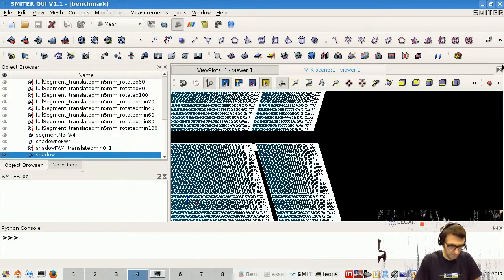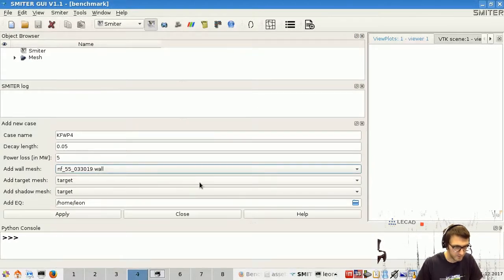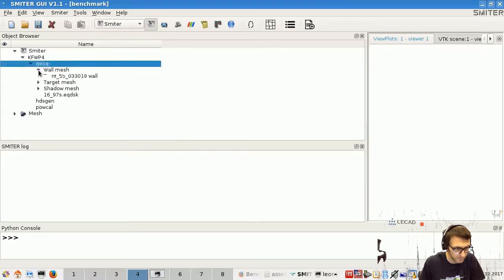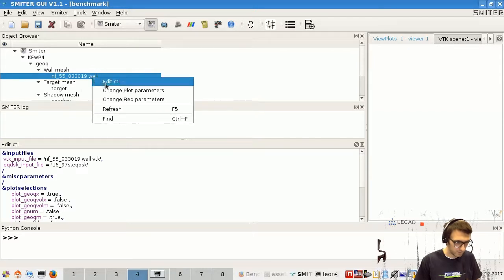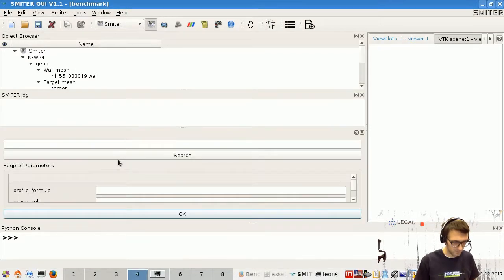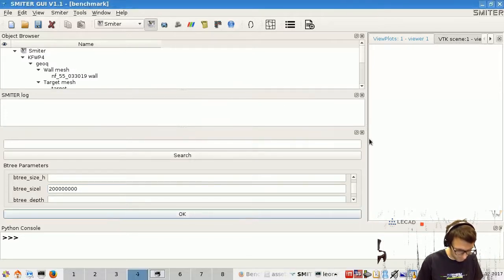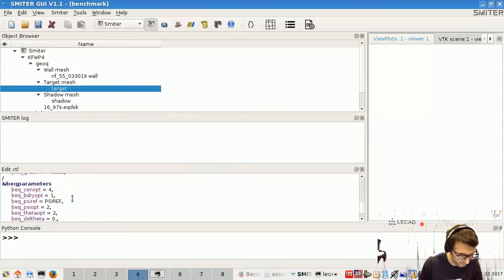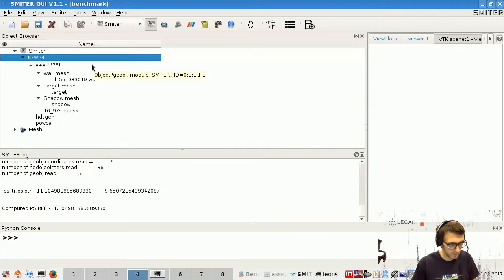3. SMITER - Setting up the case